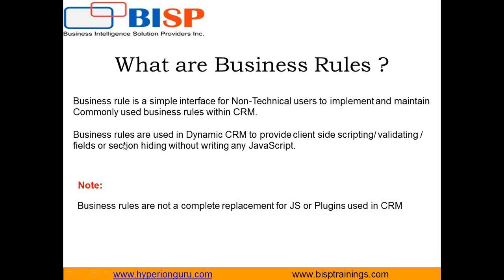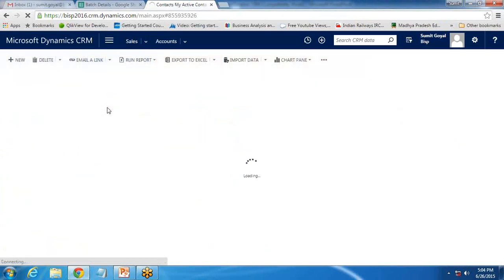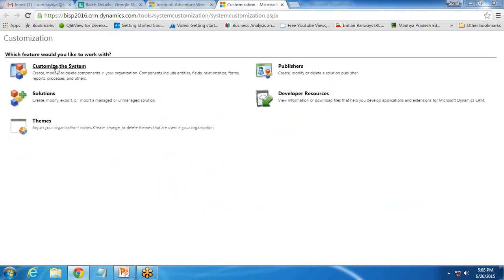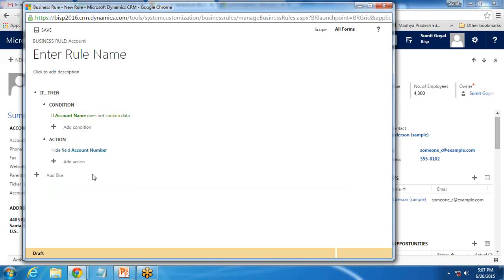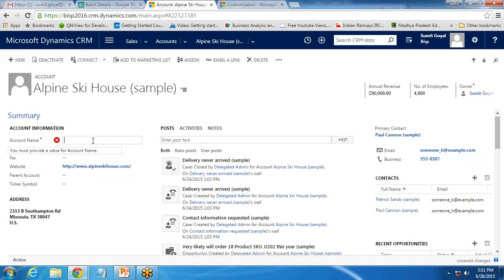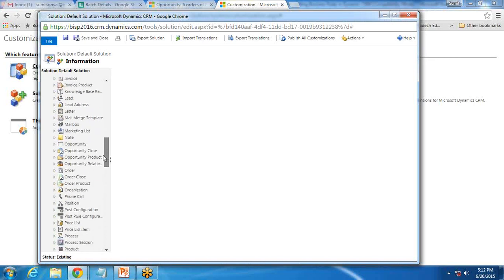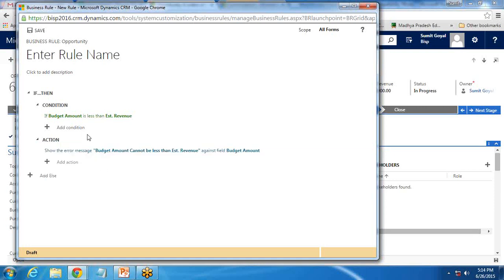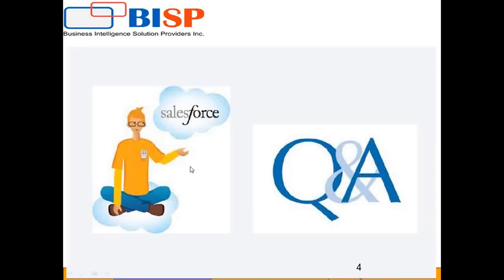How to Set Business Rules in Dynamic CRM